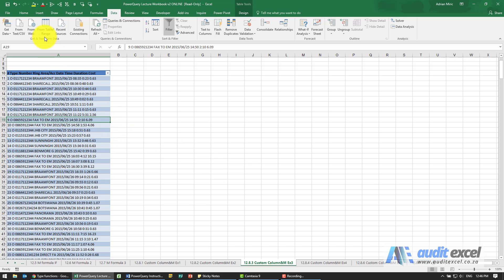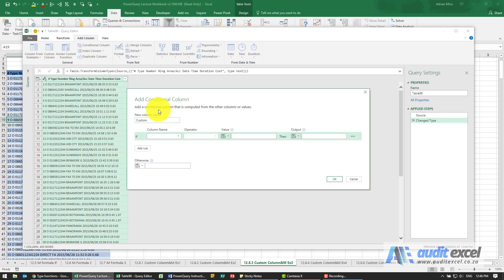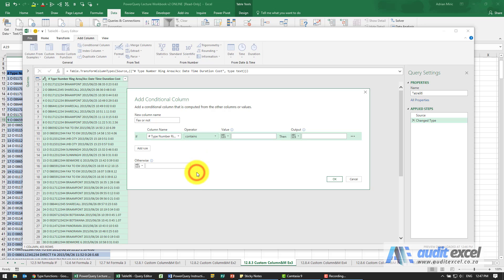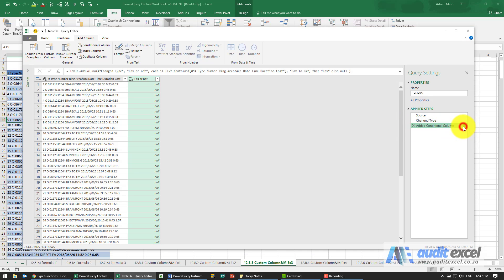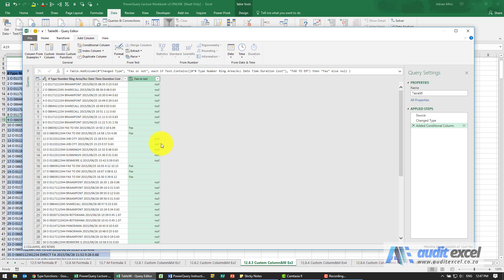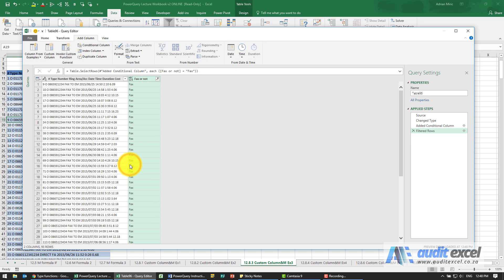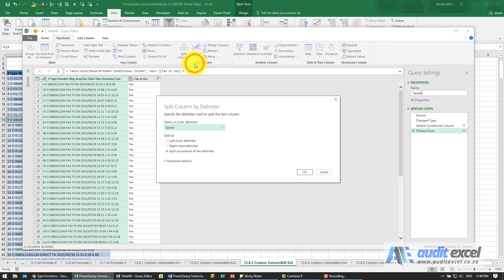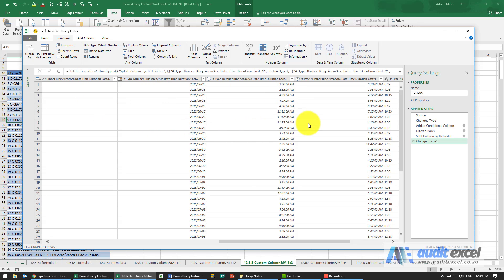Keep rows that only contain certain text in Power Query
00:00 Keep only rows which contain certain text in PowerQuery
00:19 Find the rows that contains the specific text
00:58 PowerQuery NOT finding text I can see?
01:35 Delete the rows that DO NOT contain the specific text
01:50 Split the columns by delimiter

How to clean a data set in Excel's PowerQuery where we are only interested in rows that contain certain text. We need to delete the rows not containing the text so that we are left with a clean database with the rows we want.